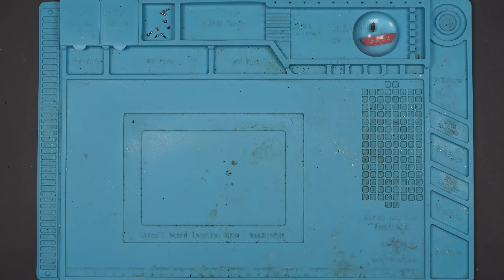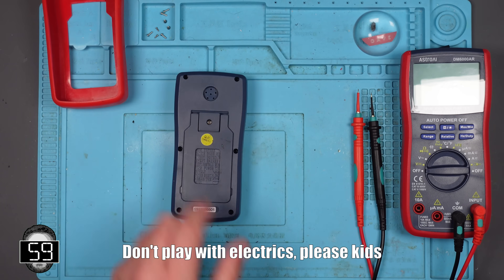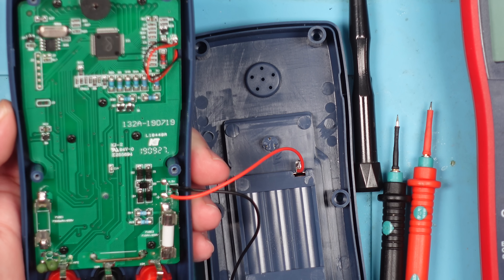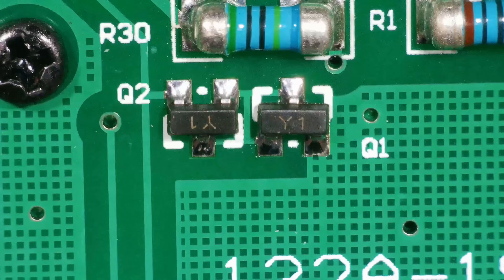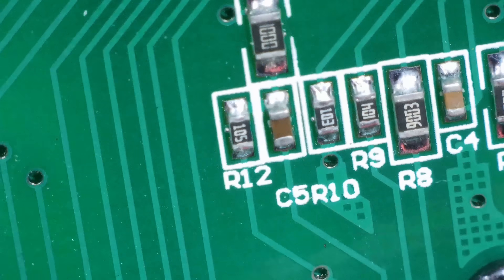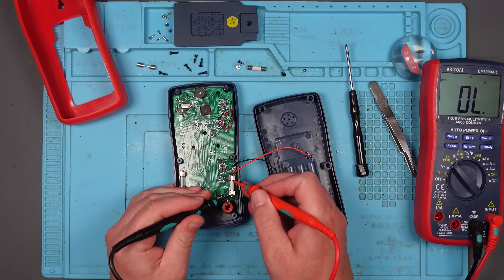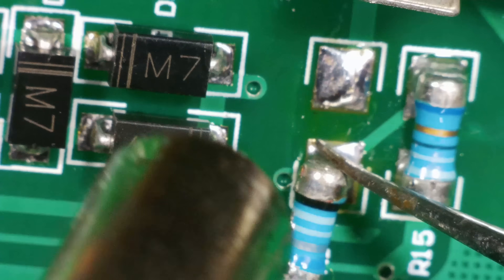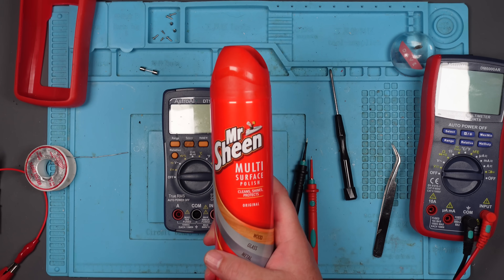My Multimeter BROKE | Can I FIX it?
I broke my multimeter in my last video, like an idiot.

So, let's see if we can work out what's wrong with it and bring it back to life!

Steve

Please only use this service if you are a UK resident and using Royal Mail, otherwise they'll probably lose it.

My blue mat: UK US
My flux: UK US